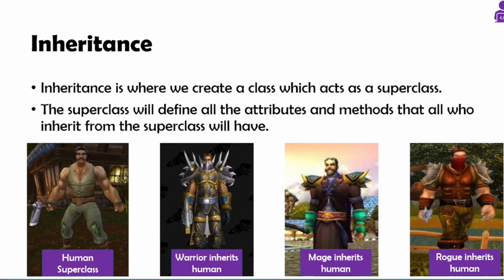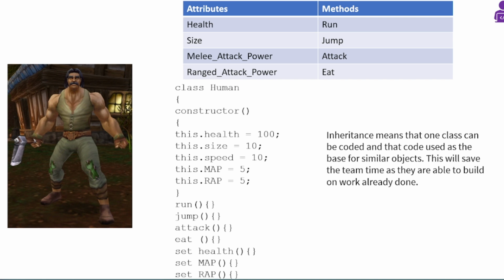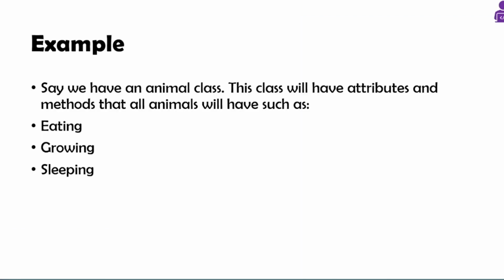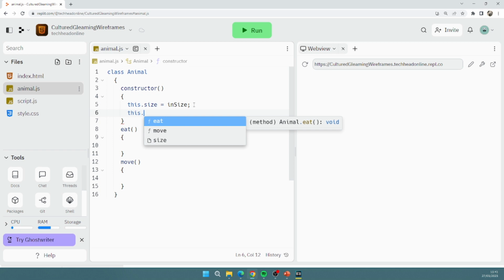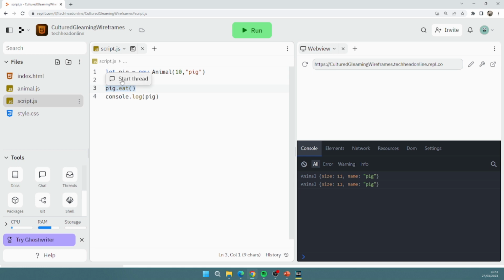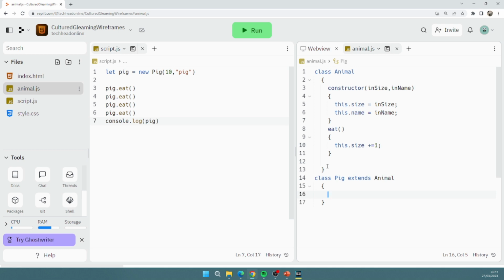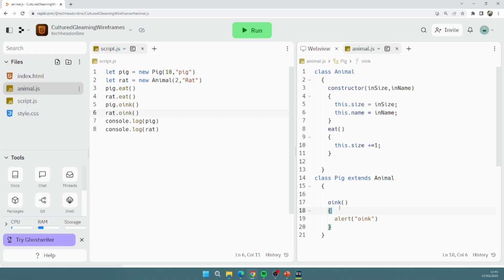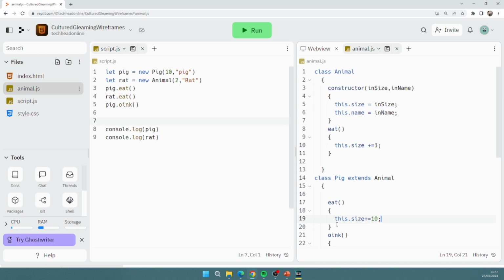How to use JavaScript Inheritance: Building Complex Applications with Ease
In this video, you'll learn everything you need to know about JavaScript inheritance, a powerful tool for building complex applications with ease. We'll start with the basics of inheritance, including what it is and how it works, and then dive into practical examples and use cases. You'll learn how to use inheritance to create reusable code, build complex hierarchies of objects, and take advantage of polymorphism.

We'll also cover some common pitfalls and best practices for using inheritance effectively, including how to avoid the infamous "prototype pollution" problem. Whether you're a beginner or an experienced developer, this video will give you the knowledge and skills you need to take your JavaScript coding to the next level.

Don't forget to use the hashtags programming computerscience coding alevel gcse learning software computing JavaScript JS Coding Programming FrontendDevelopment Tech CodeNewbie LearnToCode to join in the conversation and connect with other learners.